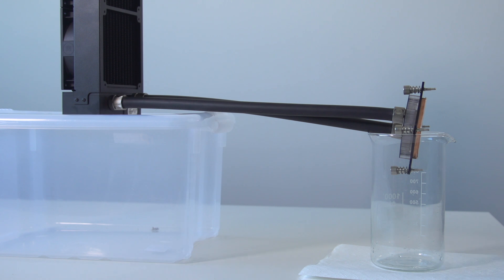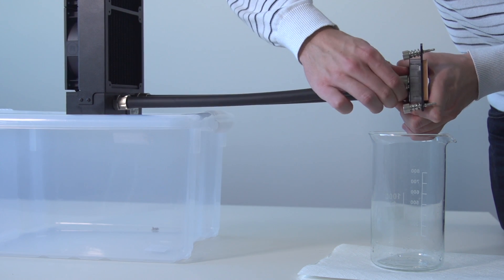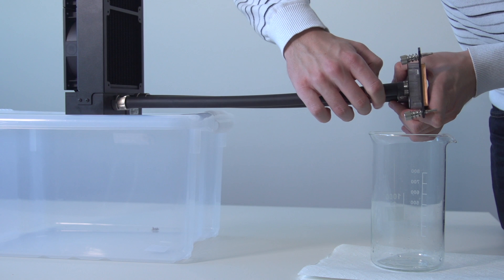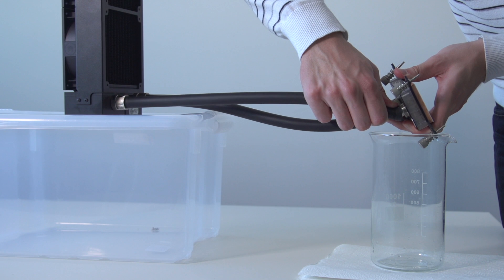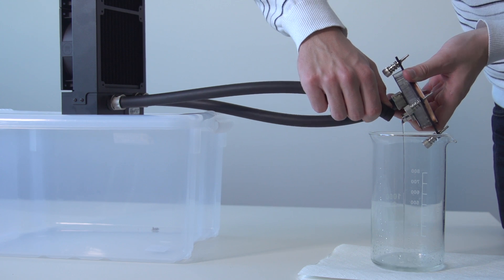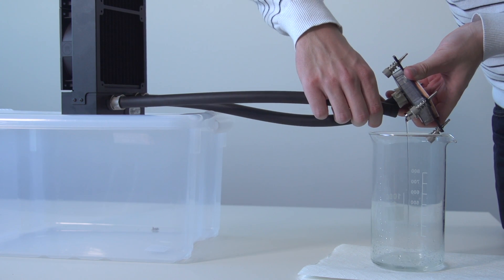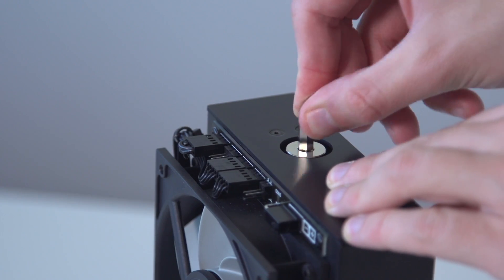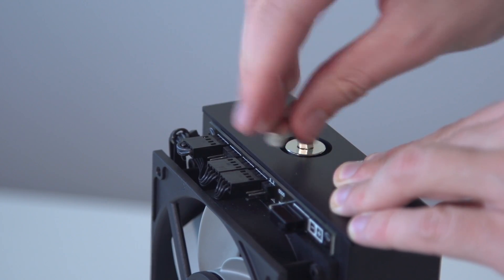EK-XLC Predator - How to drain the unit?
In this video we are showing how to drain the coolant out of the EK-XLC Predator. This video is not intended as a replacement for the user manual and should be used only as a visual reference.